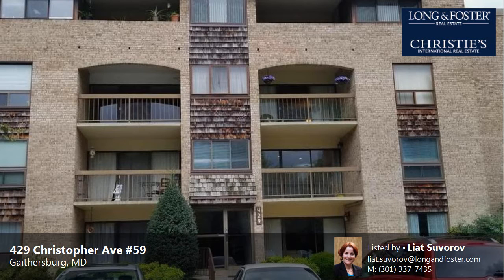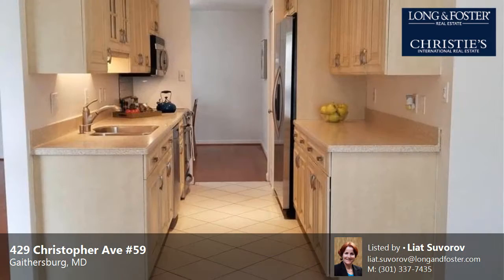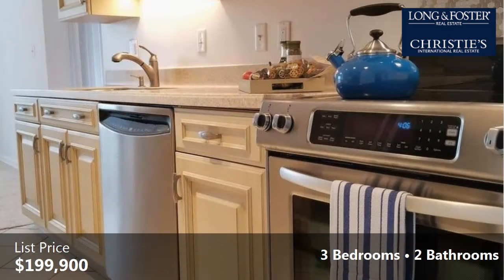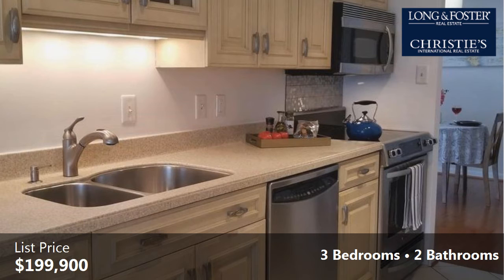Sale: 3 Beds - 2 Baths - 1278 sq ft - Gaithersburg - MD [$199,900] MLS #: MC10347364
-- SUMMARY:
Real estate for sale - Garden 1-4 Floors: 3 Beds - 2 Baths - 1278 sq ft - 429 Christopher Ave #59 Gaithersburg - MD [List Price: $199,900]
MLS #: MC10347364

-- DESCRIPTION:
The best looking, most updated, best maintained 3BR/2BA condo in Hyde Park is also the lowest Priced!! Glistening hardwood floors in living room & dining room. Stainless steel appliances & beautiful updated cabinetry in the kitchen. Updated bathrooms. Freshly painted in neutral colors. New carpet in bedrooms. Central location: walk to Lake Forest Mall. Right on public transit & commuter routes.